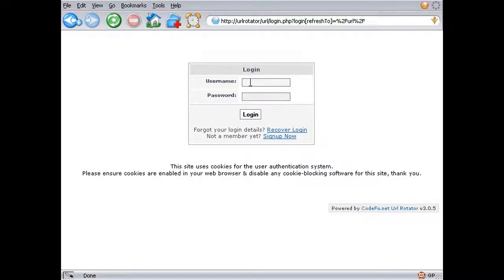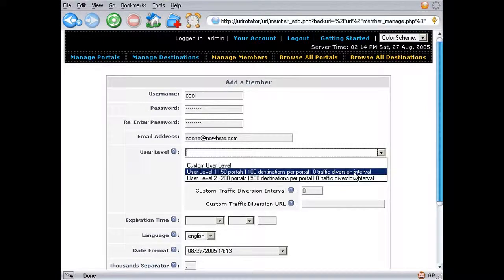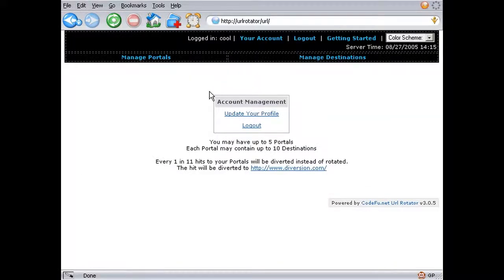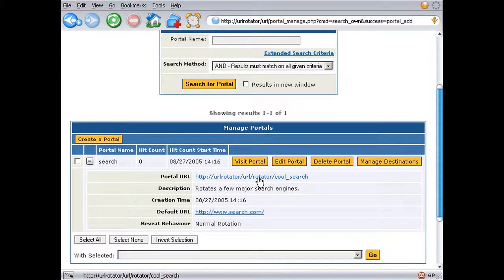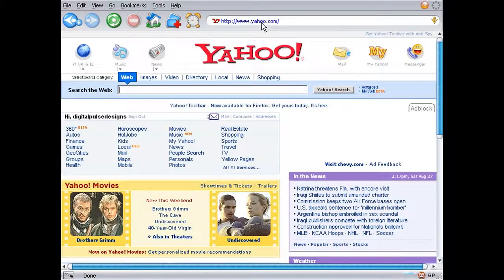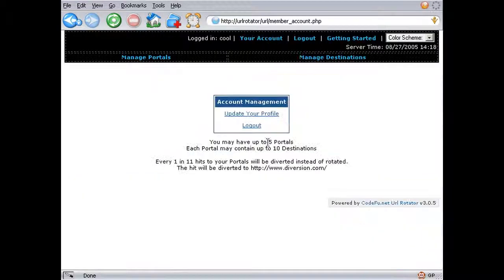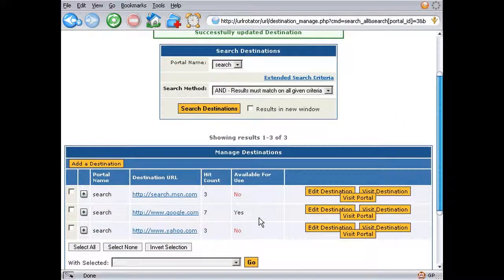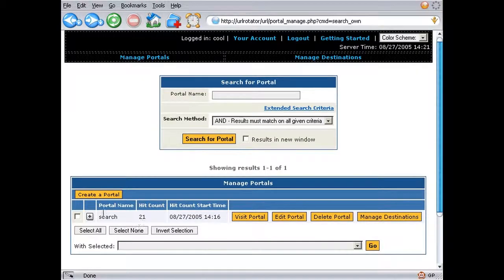CodeFu.net URL Rotator Example Usage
The best url rotator php script available.  Try the online demo now.